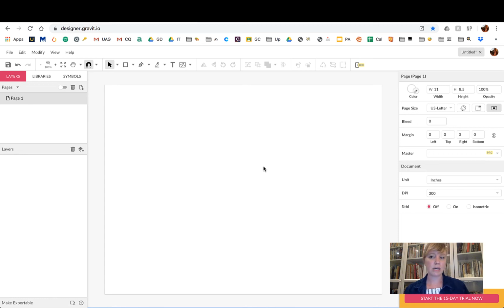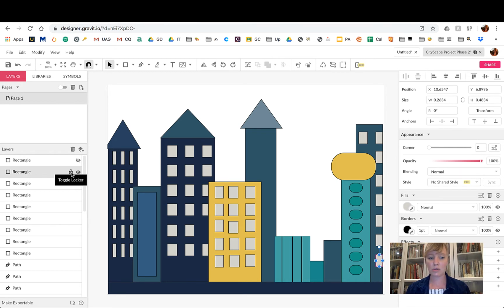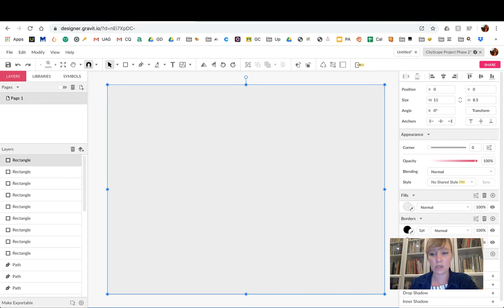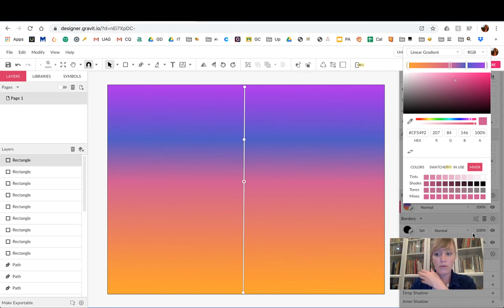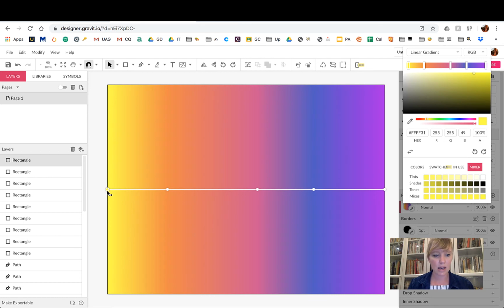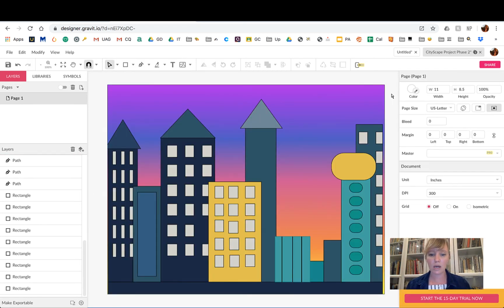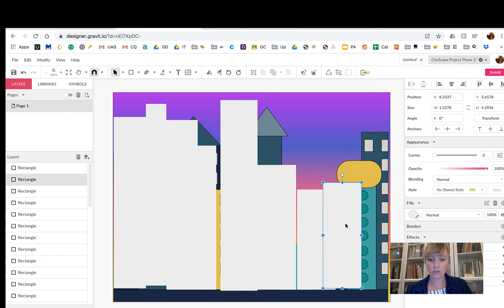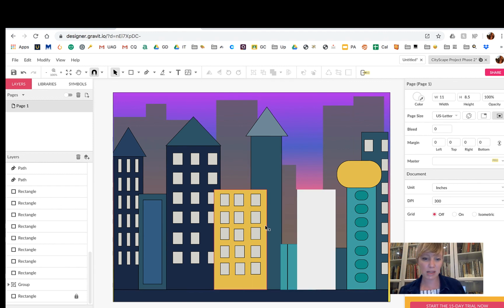Lesson 6 | Advanced Color in Gravit.io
This video explains how to use the color gradient tool and how to make a background color in Gravit.io